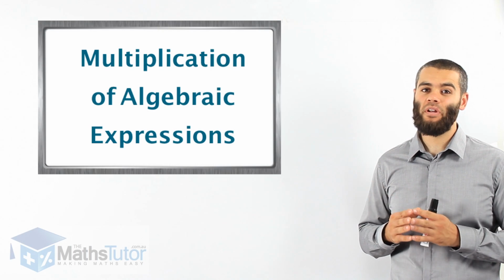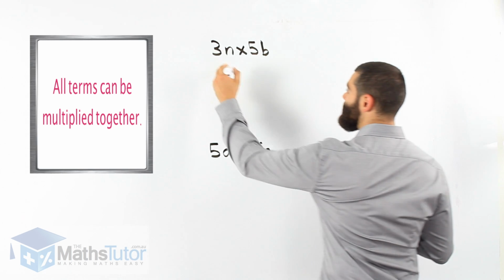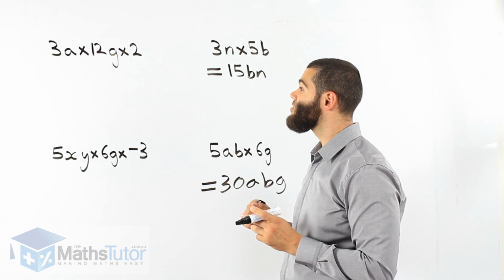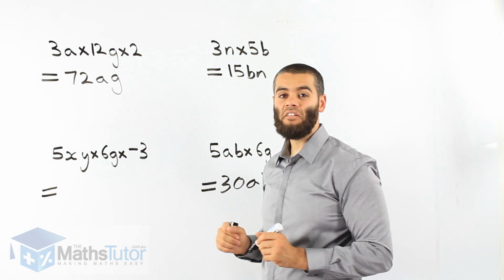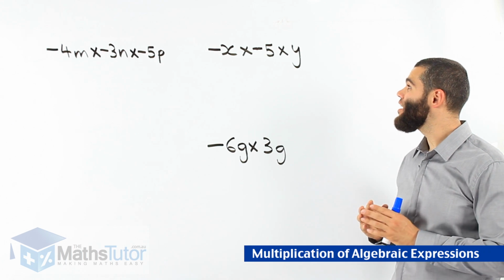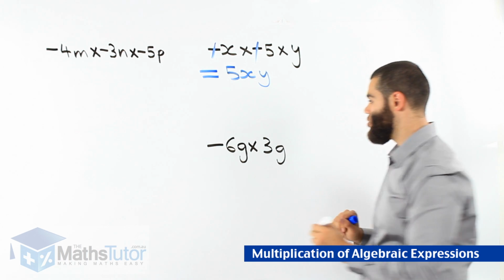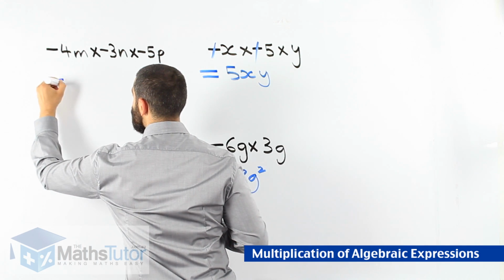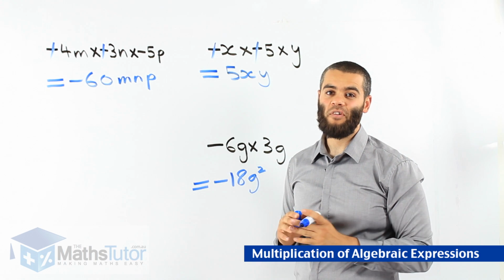82 Multiplication of Algebraic Expressions